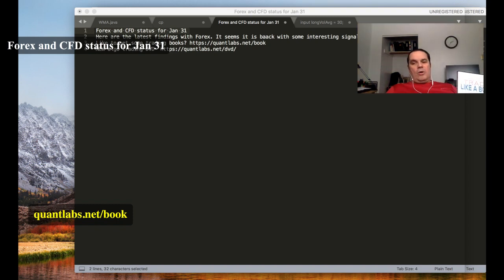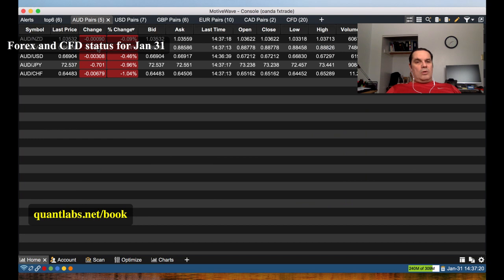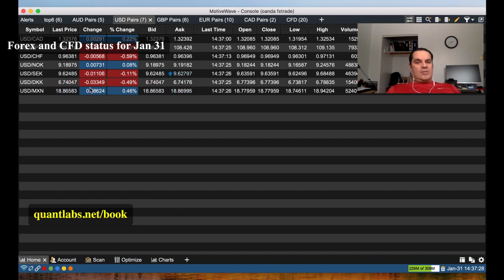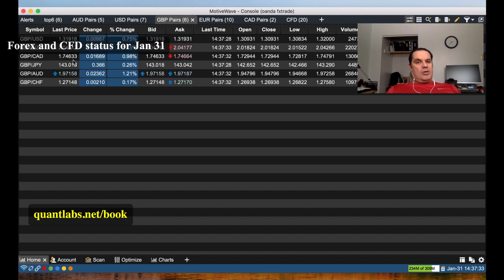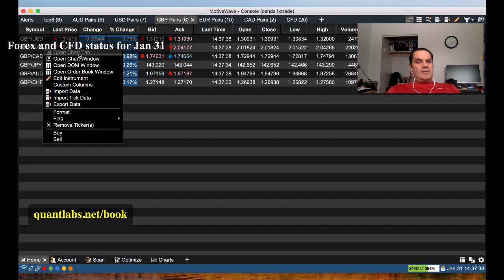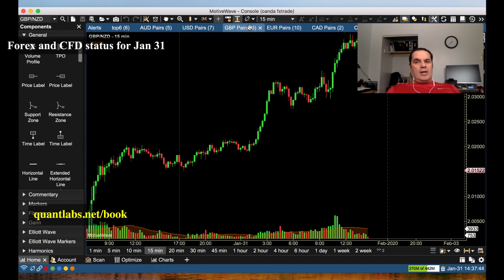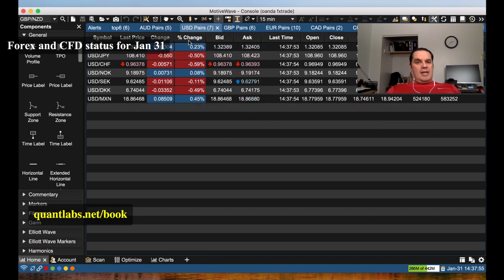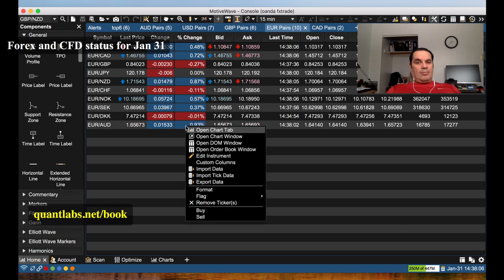Forex and CFD status for Jan 31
Here are the latest findings with Forex. It seems it is baack with some interesting signals in the CFD space